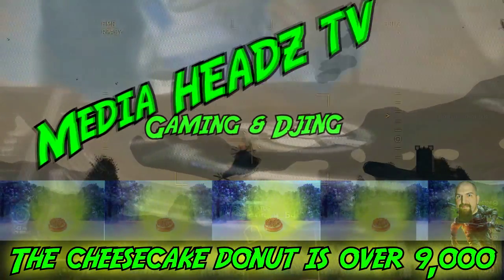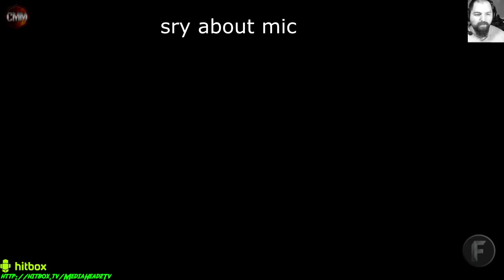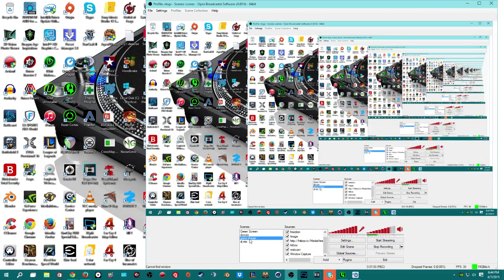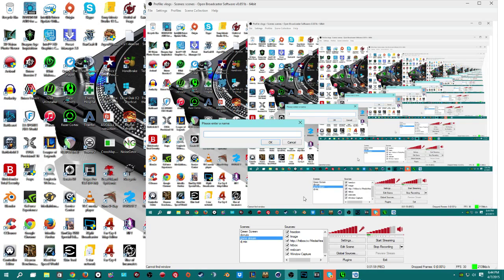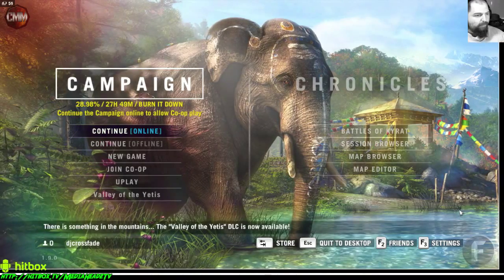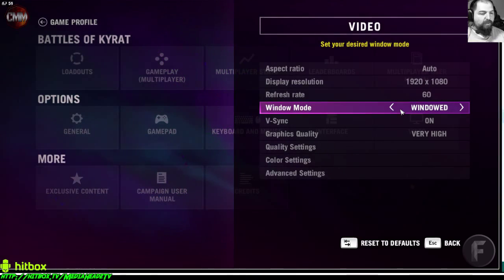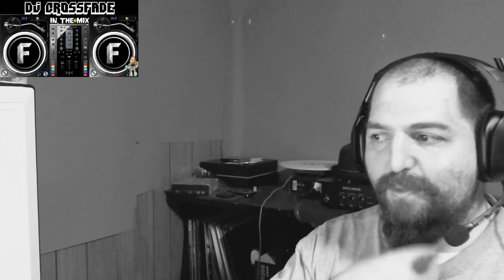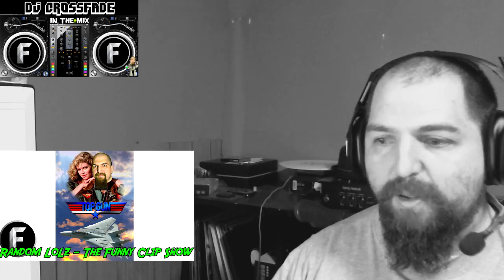★How to add gameplay to stream With Obs[works in windows 10]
Today i would like to help my fellow streaming and show you how to add gameplay to your stream the best way that works for me

5 Star Partnership Features:

Instant monetization for ALL of your videos.
Custom thumbnails for your videos.
Free copy of XSplit live-streaming software.
YouTube Livestreaming feature for you channel in full 1080p HD.
Scheduled publishing so you can upload your video and have it go live to the public at a specified time.
Access to a dashboard to view revenue earnings and help optimize your channel!
24/7 staff support. Shoot us an email any time in the week and you'll have a response within 24 hours!
Our community is one of the friendliest and helpful communities. No matter big or small we treat everyone the same.

Revenue Share Guidelines:

As you gain more higher tiers of subscribers or views per day, you will earn a higher percentage of channel earnings.

The tiers are:

60% for 0-1,000 views per day

Open contract.. leave anytime

Don't forget All partners and potential partners are free to use the Hashtag 5Star on social media to help promote themselves and others!

▼ Network information

▼ FAQ

▼ XSplit

▼ Music

Star Music catalog licensed by any.TV for all Freedom! partners for commercial purposes

Discover any.TV!
Category
Education
Media headz tv & Gaming headz tv is a MCN Freedom! (any.TV Limited) Partner